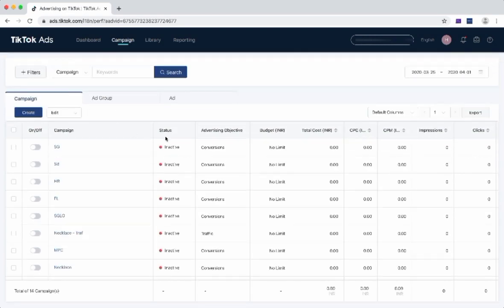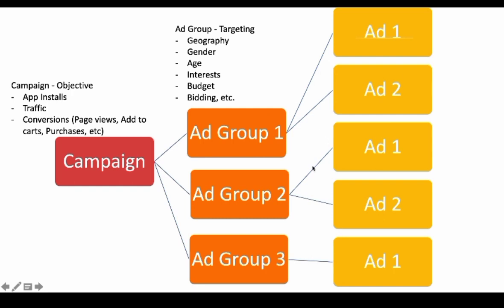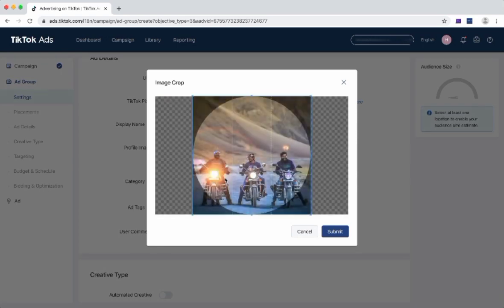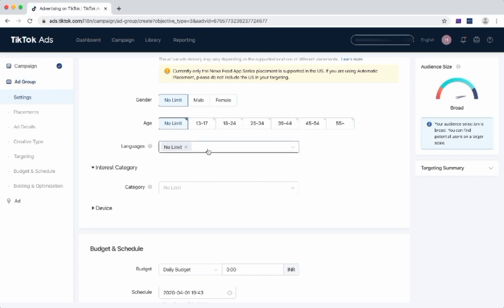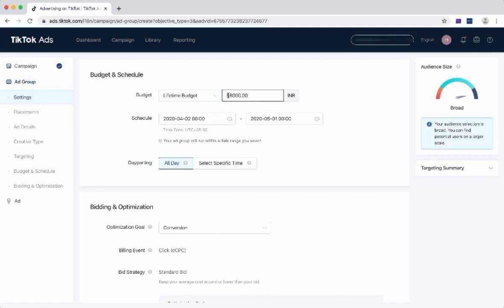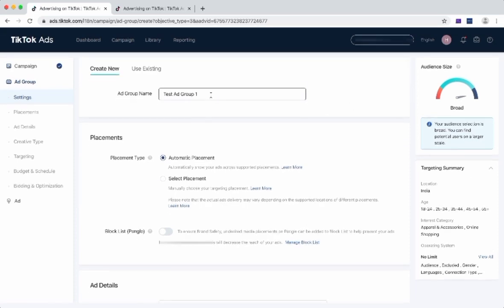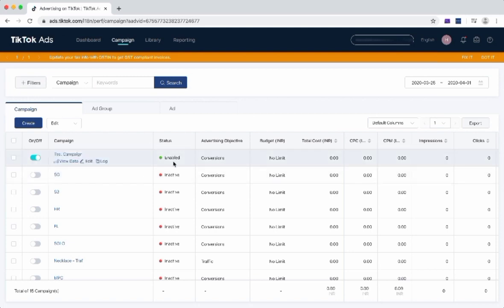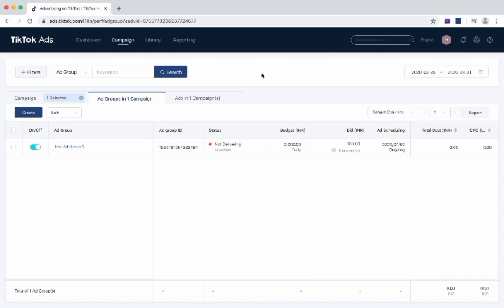6. Launching your First TikTok Campaign | TikTok Ads Courses